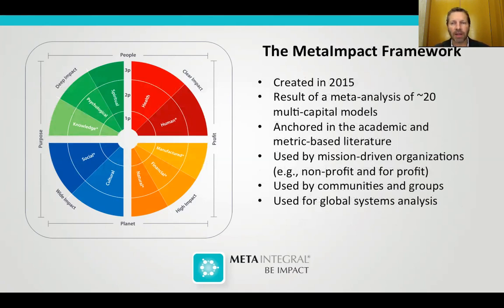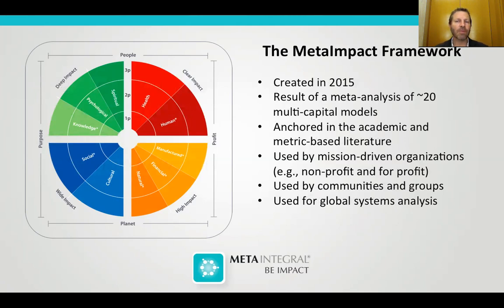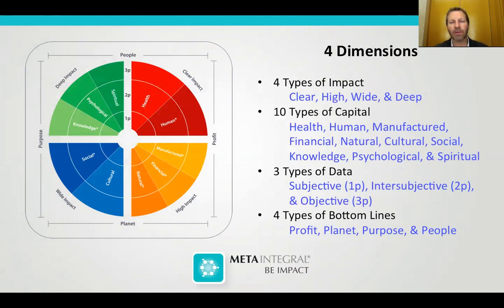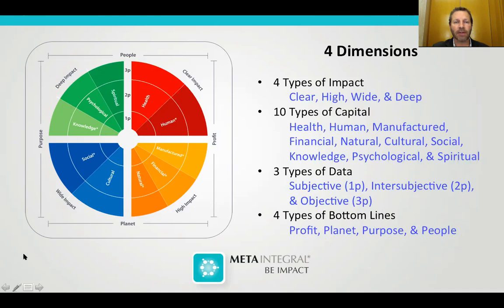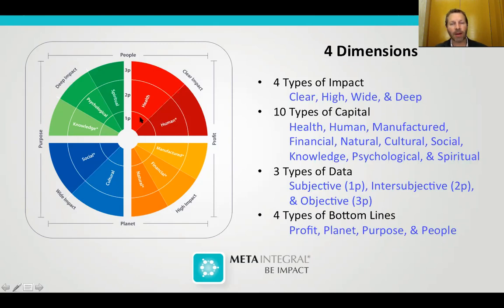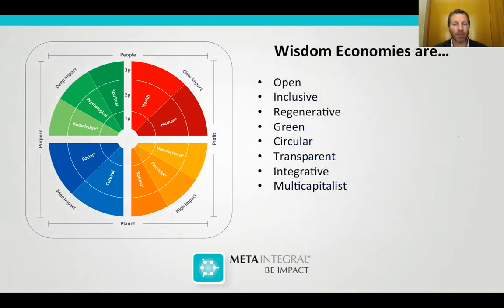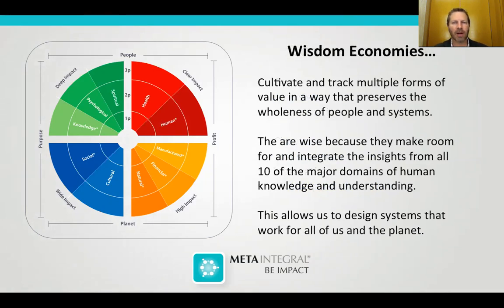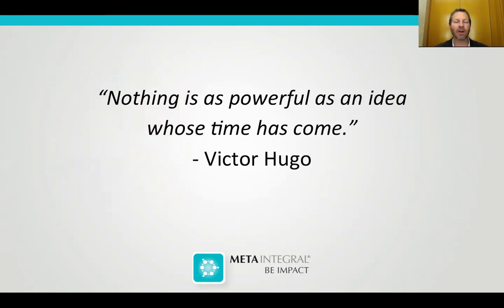Overview of MetaImpact Framework - 20min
Sean Esbjörn-Hargen's short overview of the MetaImpact framework.